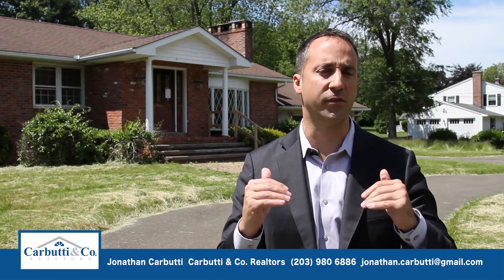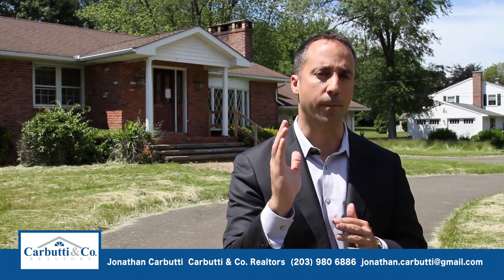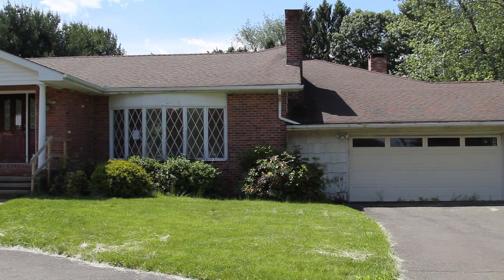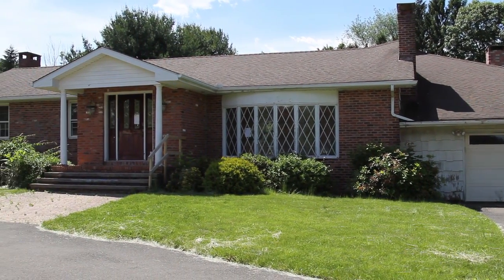Carbutti Real Estate Coaching: REO Properties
Looking to improve your real estate career? I'm here to help you make a smart decision when it comes to growing your business, improving your bottom line, and choosing a place to work in real estate sales.

Jonathan Carbutti
Managing Broker, Realtor, ABR
Carbutti & Co Realtors